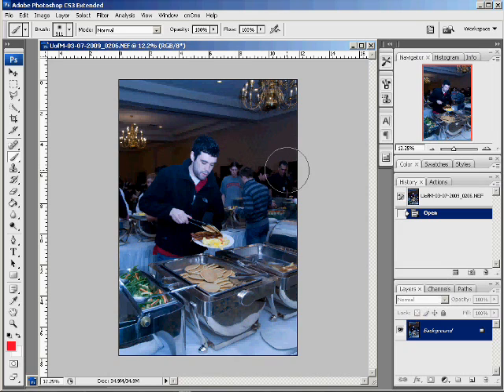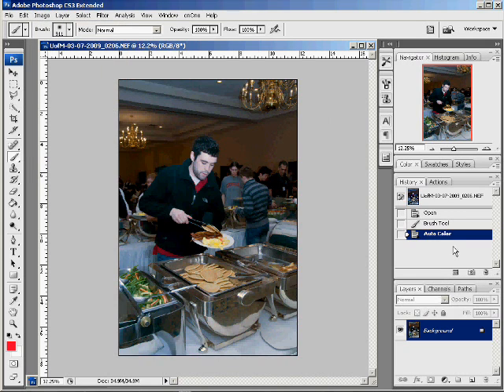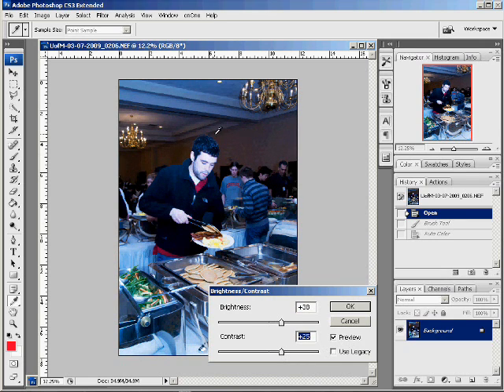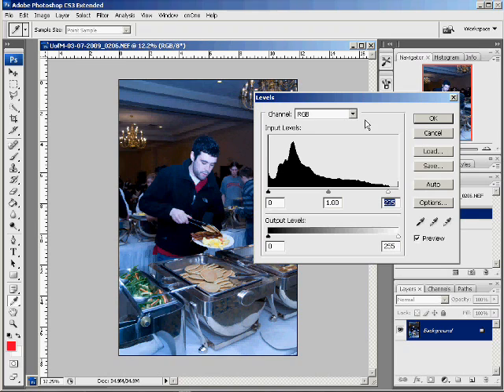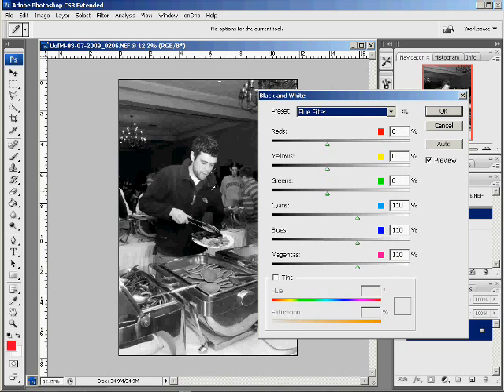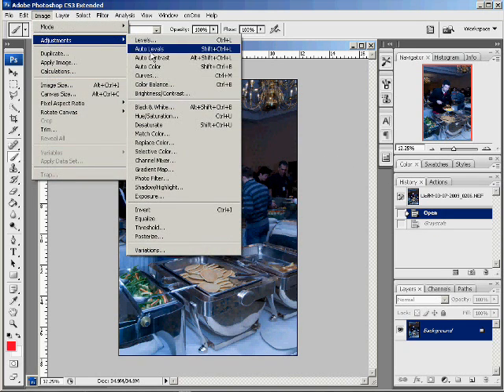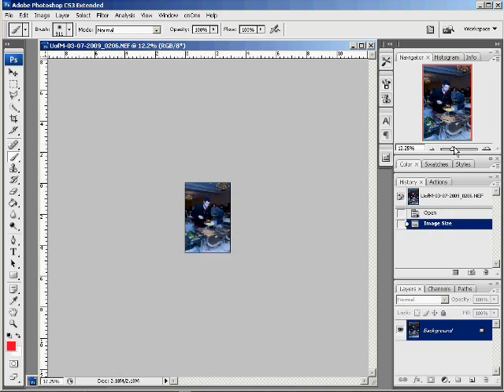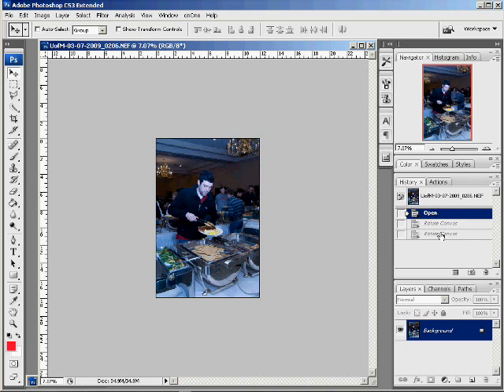Basic Image Adjustments in Photoshop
This video is the second in my series on Photoshop and covers the basic adjustments that can be made to an image such as brightness and contrast, color, levels, resizing and black and white.